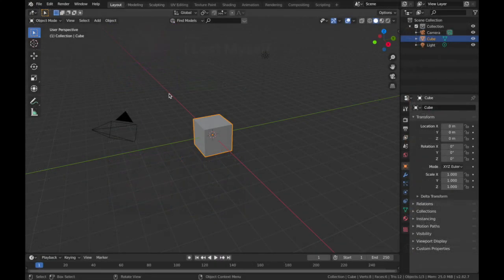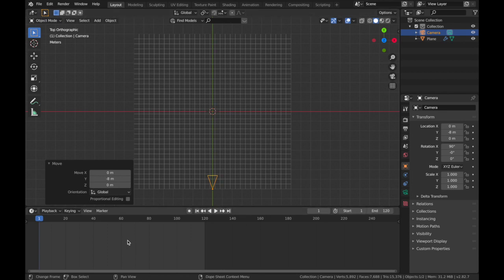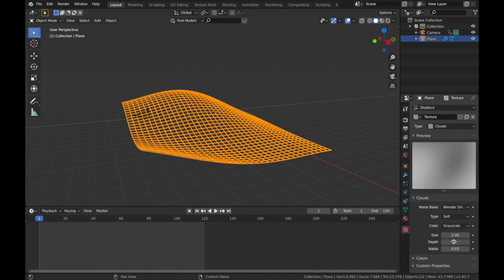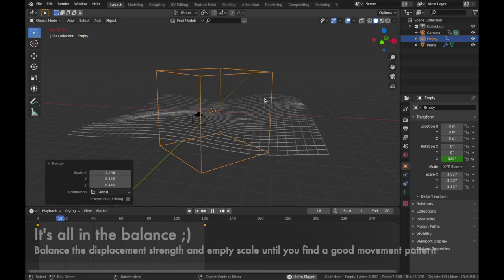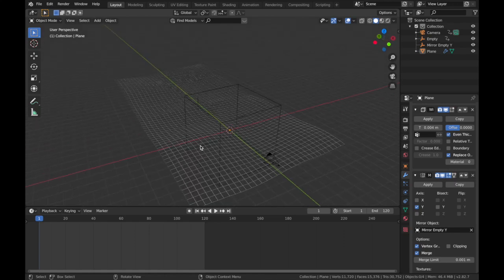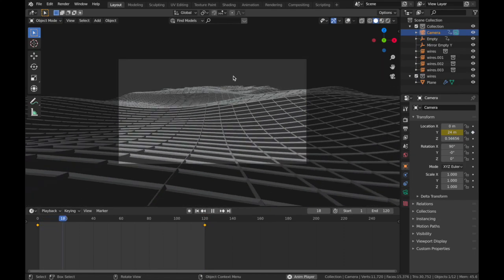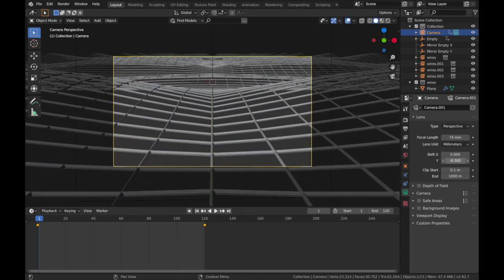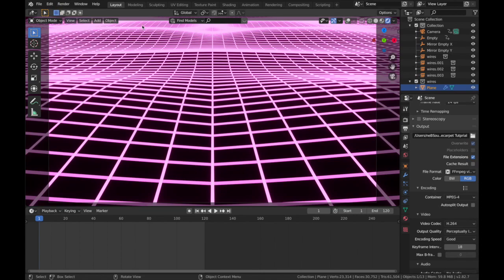Blender 2.8 - Easy Infinite Wavey Abstract VJ Loop Tutorial - Evee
In this 3D animation tutorial I will show you how to recreate this simple infinite abstract VJ Loop.

Track in the intro: Neb Motion - I Lost Myself